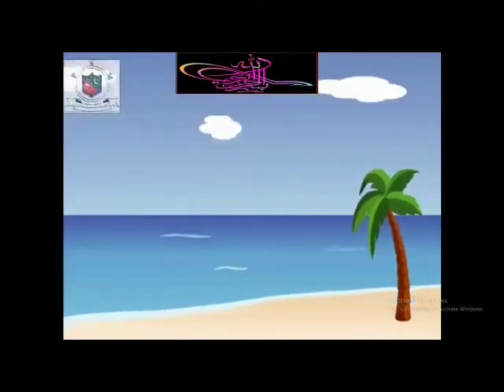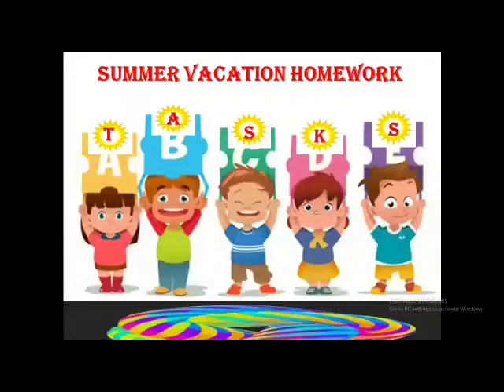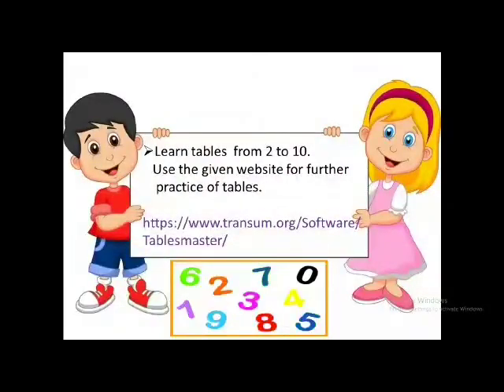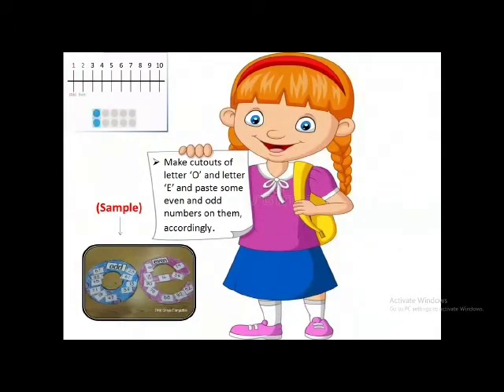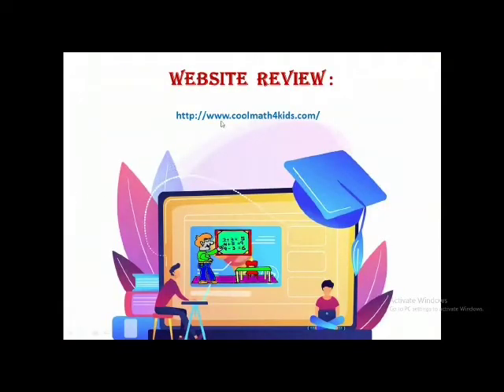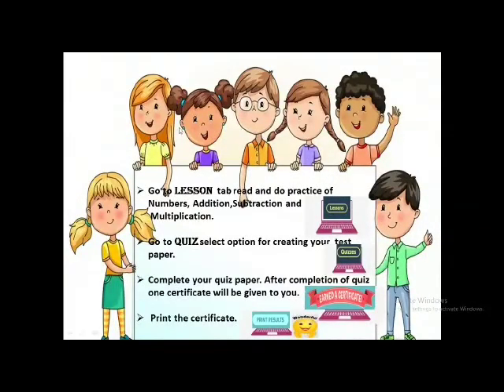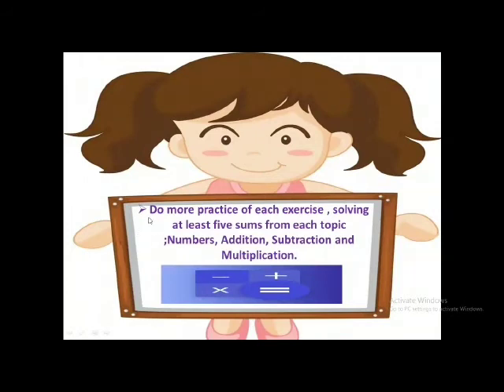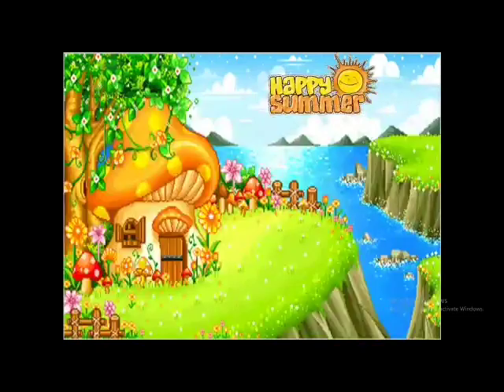Grade: 3 - Mathematics Summer Break Task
Mathematics Summer Break Task ( Helpful Websites)
3) Do practice of Even and Odd numbers with fun by using this
4) Take a SURVEY  A super fun site to improve Mathematical skills: